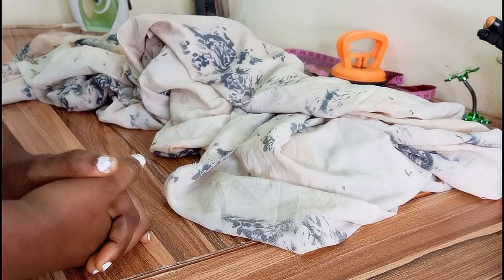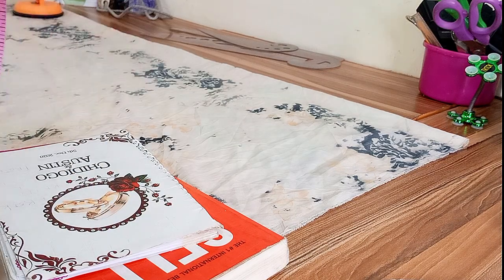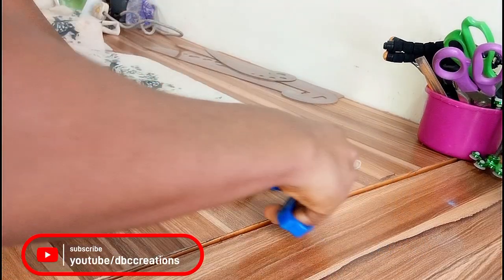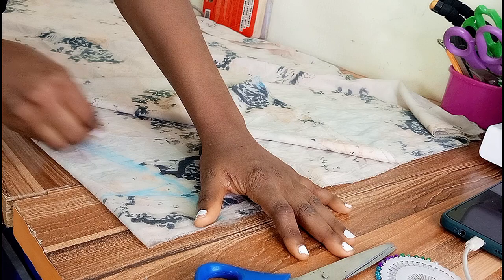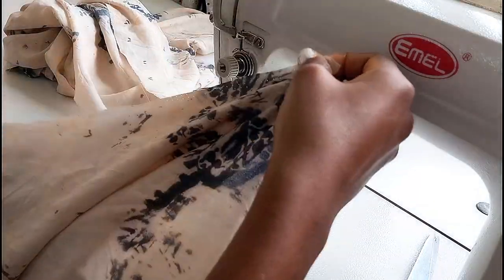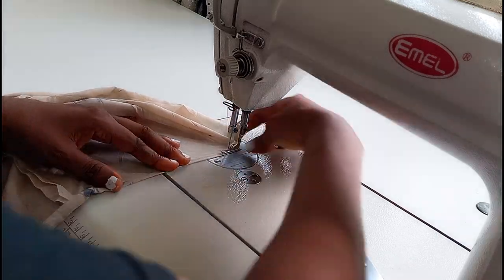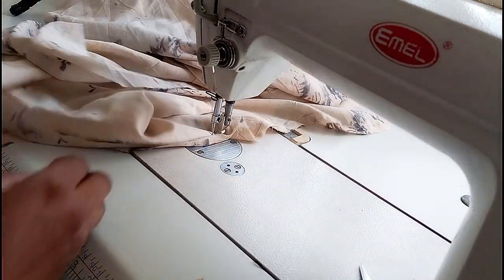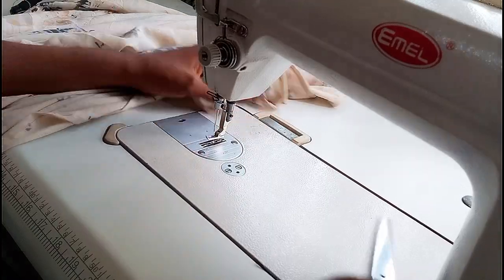How To Cut And Sew Trendy Kimono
This tutorial is the best how to do tutorial on the trendy kimono robe. This is the best for summer and baecation/vacation.

I love the vintage vibe 🤷🏽‍♀️.

Watch till the end to get every step of this kimono. It is the simplest I promise.